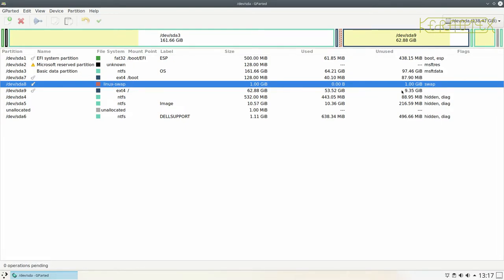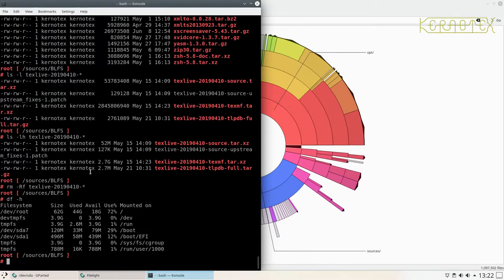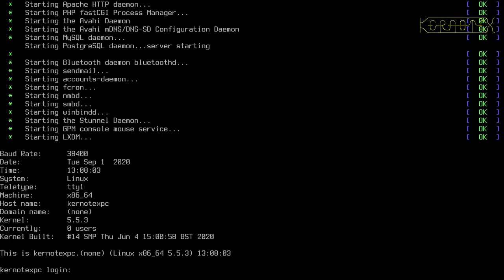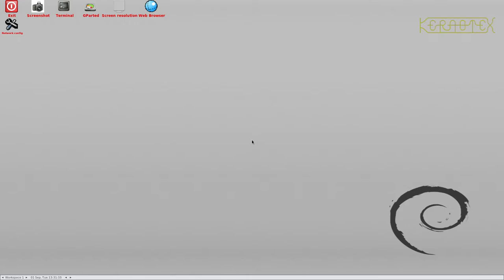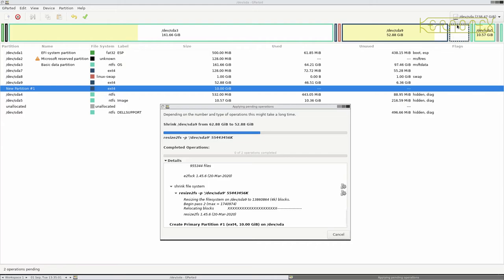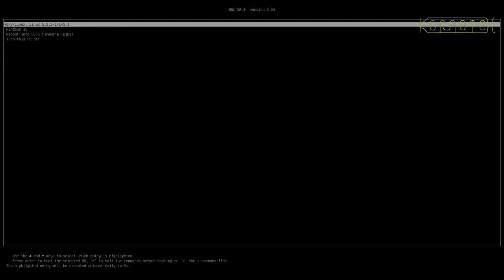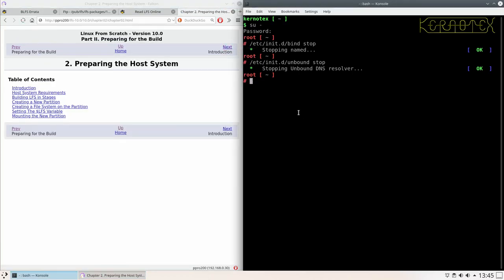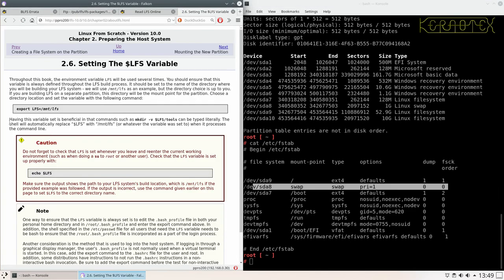How to build LFS 10.0 - Part 2: Configuring the (B)LFS host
This series of videos demonstrates how to install Linux From Scratch 10.0.

Part 2: Configuring the (B)LFS host

I decided to use the LFS/BLFS 9.1 system I built earlier this year This means that I'll end up with a triple boot system: Windows 10, (B)LFS 9.1 and LFS 10.0.

It also means I need to create some space on the hard disk to add a partition to hold LFS 10.0. In this video I show one way of doing this as well as showing the configuration required on the host as detailed in the first chapters of the LFS 10.0 book.